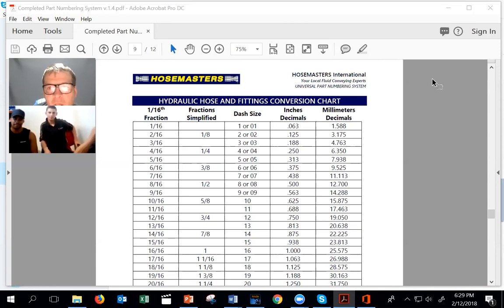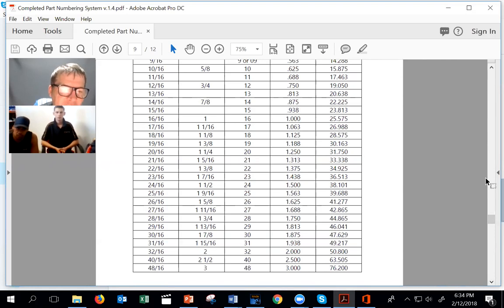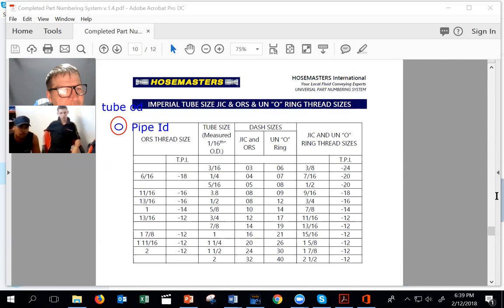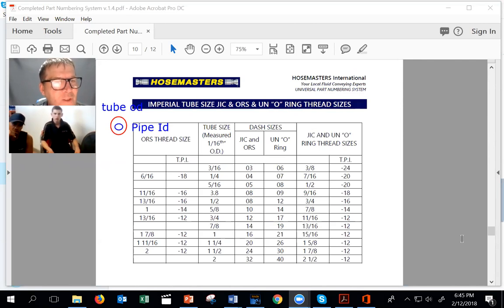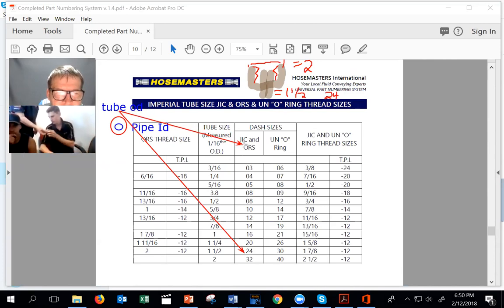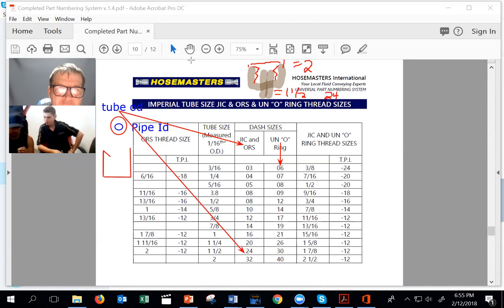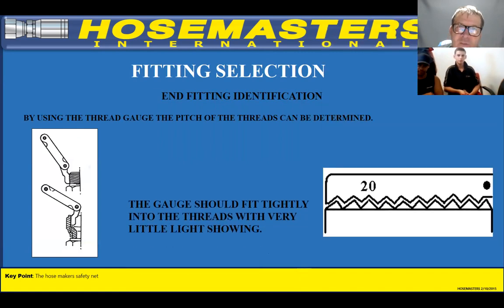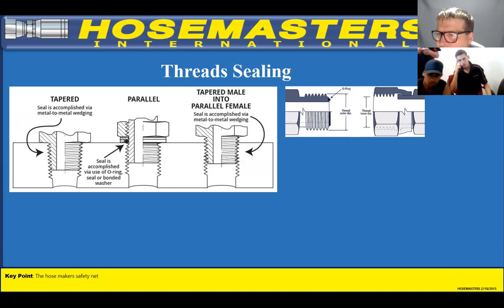Threads Sealing Anchors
Training Corrigin